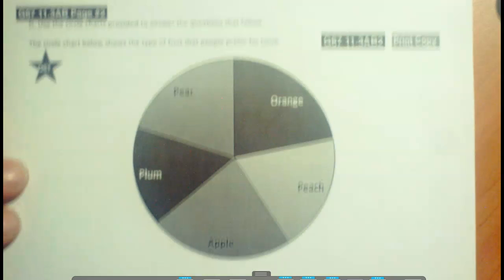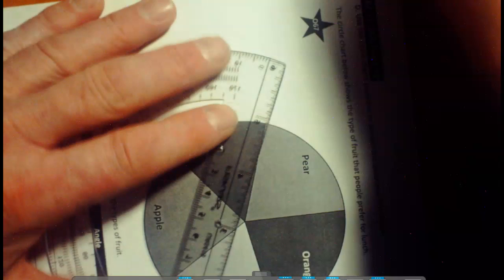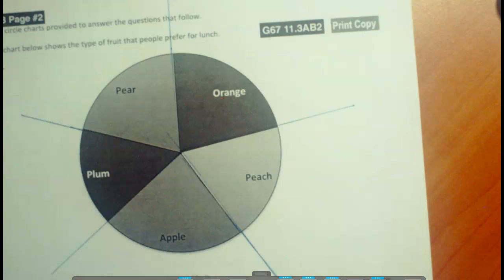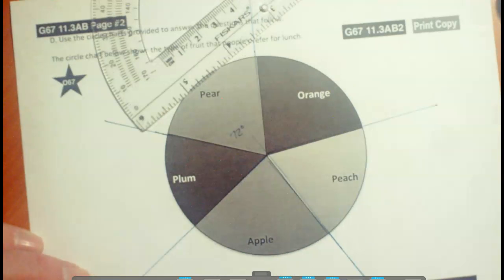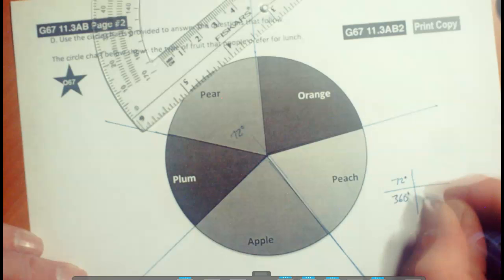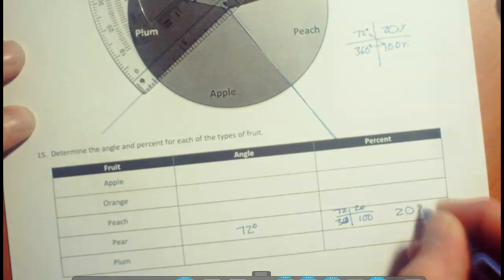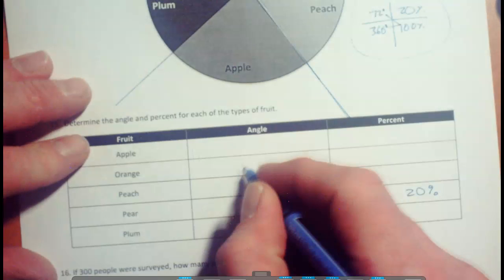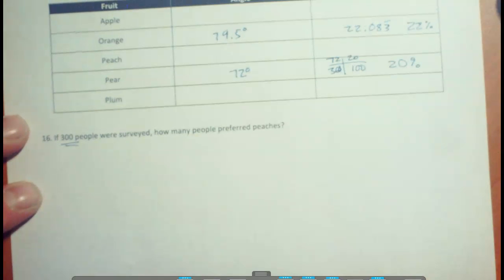Mini G67 11.3AB2 Create and Interpret Circle Graphs